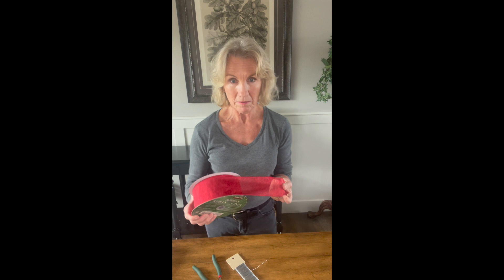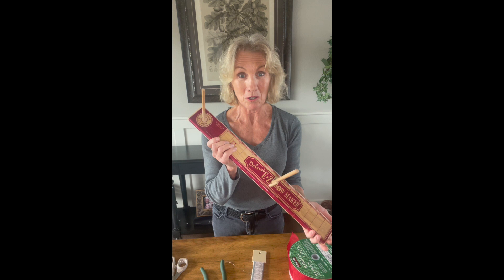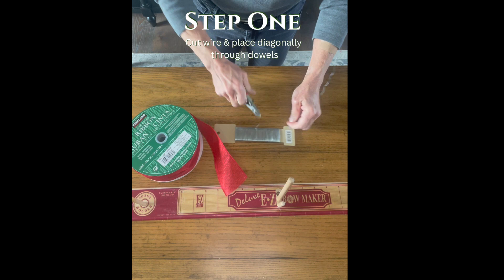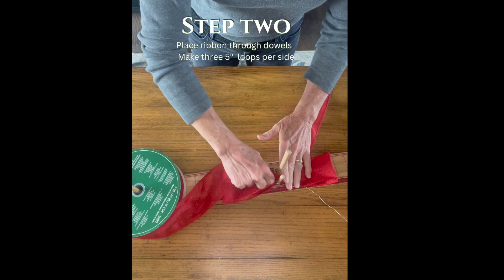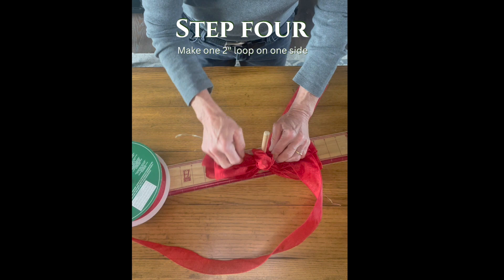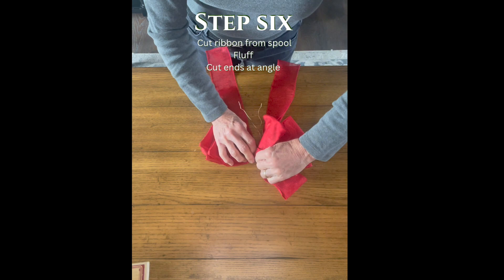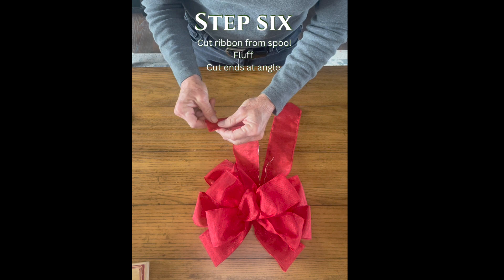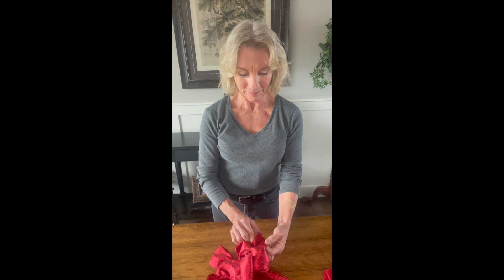Creating Beautiful Bows for Stunning Packages in Six Easy Steps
Items Needed:
- Ribbon with wired edging (craft or floral stores, or Costco)
- Wire, 20 or 22 gauge (any craft or hardware store)
- Wire cutters (craft store or hardware store)
- Scissors